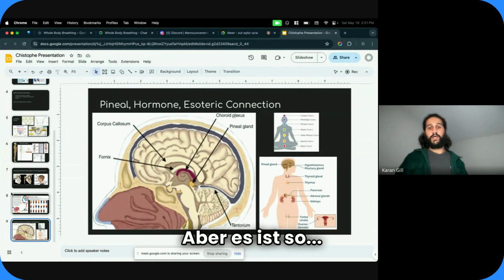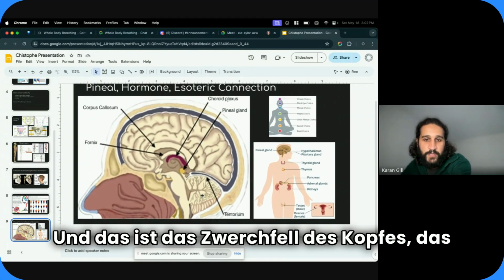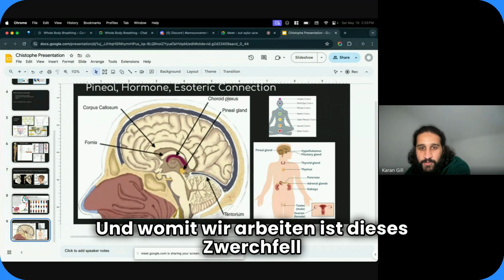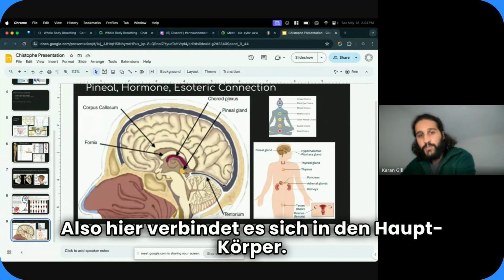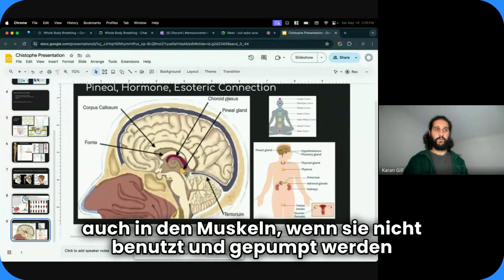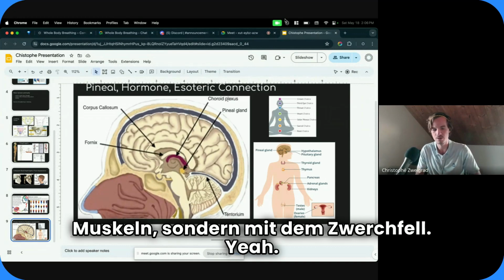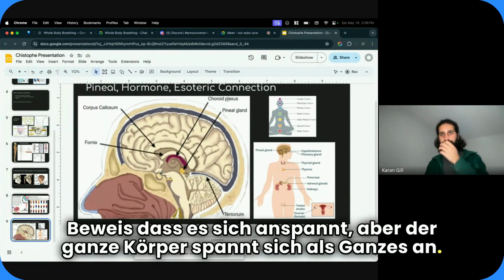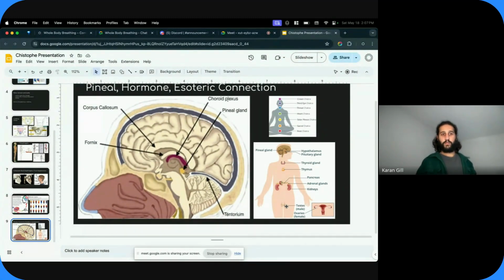Zirbeldrüse/Pineal Gland verstehen und bewegen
Ausschnitt aus einem Interview mit @WholeBodyBreathing.

Spätestens seit Dr Joe Dispenza wissen wir, wie machtvoll unser "Pineal Gland," auf deutsch die Zirbeldrüse, für unser Leben sein kann.

Falls du lernen willst, wie im Video beschrieben zu deiner Zirbeldrüse hinzuatmen, melde dich.